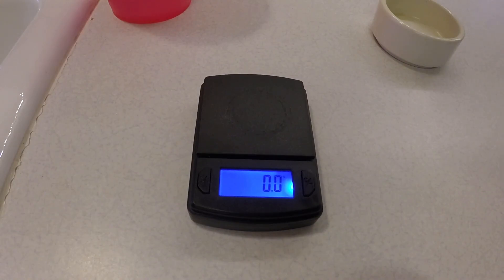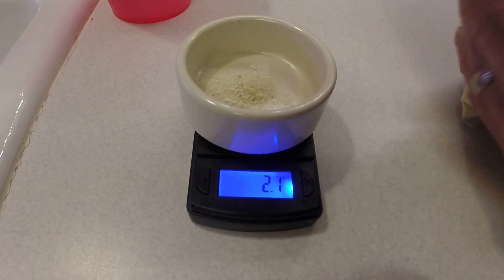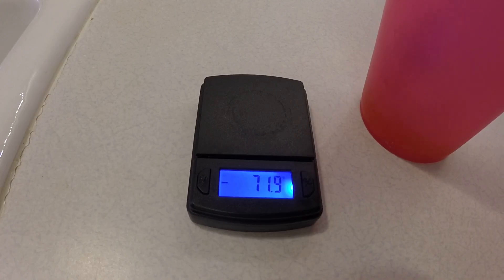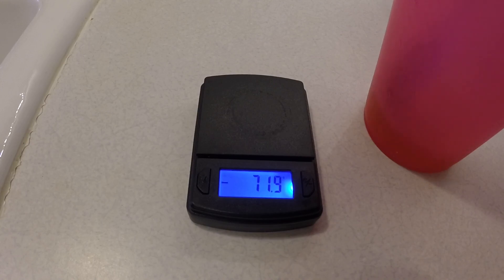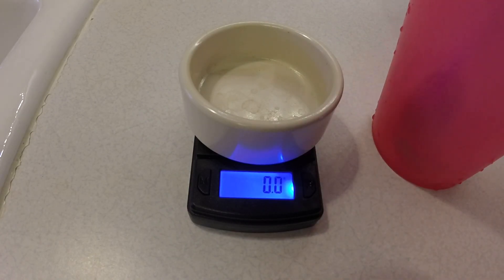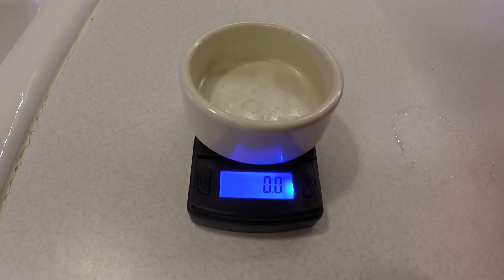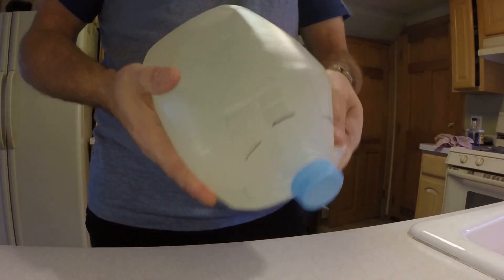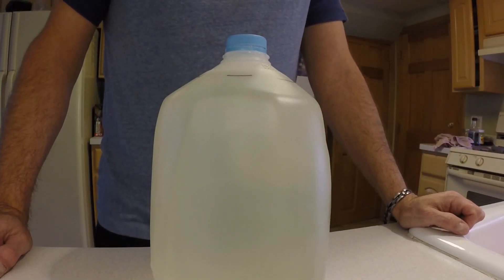Hydroponic Nutrient Mixing masterblend fertilizer.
I use the Masterblend Nutrients for my hydroponic growing and I thought I would share how I do my Hydroponic Nutrient Mixing.

There are many ways, this is just my way. MHPGardener posted the concentration in a video, I use the same mix for everything, which is the concentration he recommends for lettuce. The nutrients came in a kit all together from Amazon for around 28.00 and I have not used a whole lot yet.